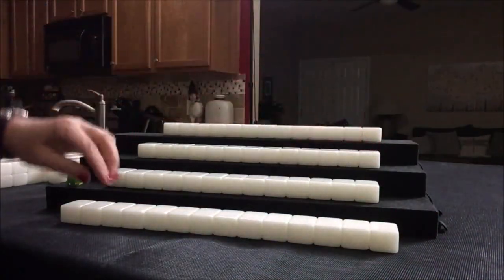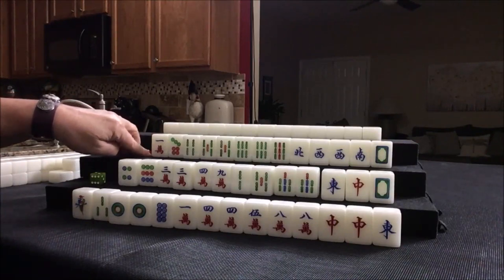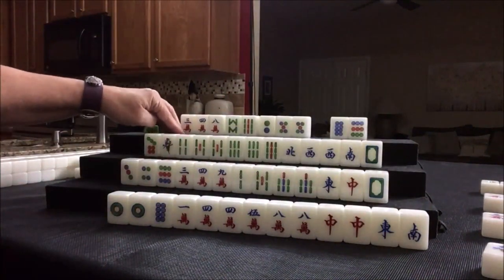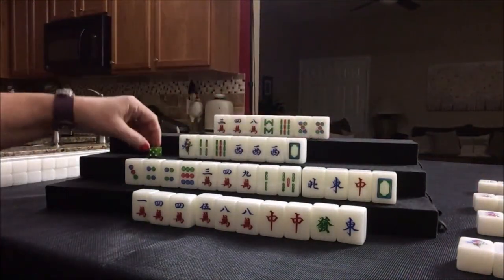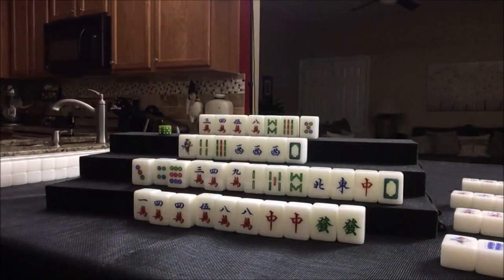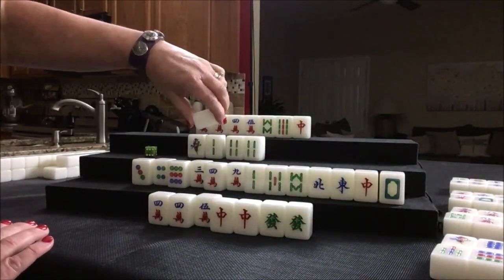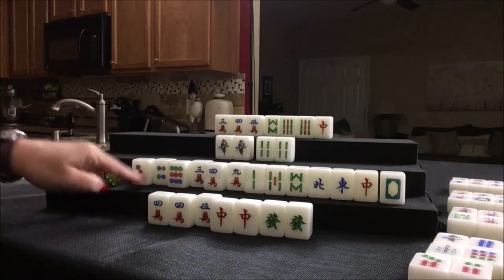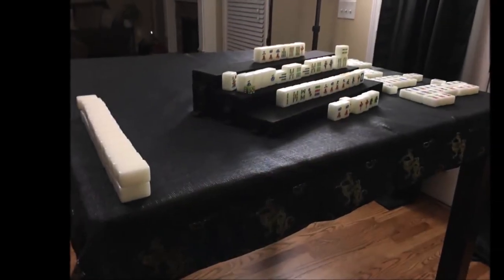Mahjong Competition Rules Solitaire 20191110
Michele Frizzell
Instructor, Author, Speaker
6175 Hickory Flat Hwy Ste 110-335